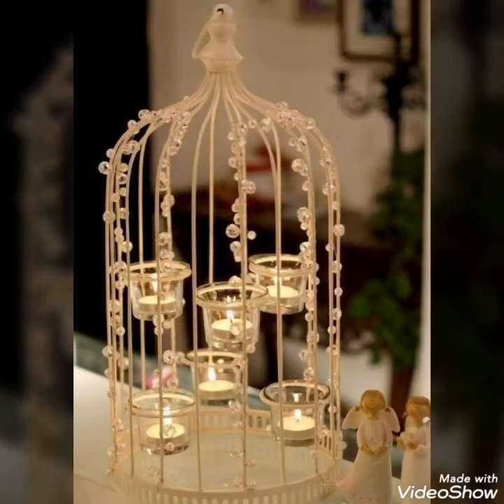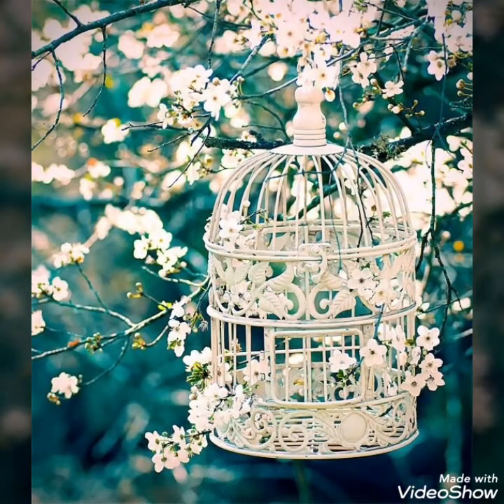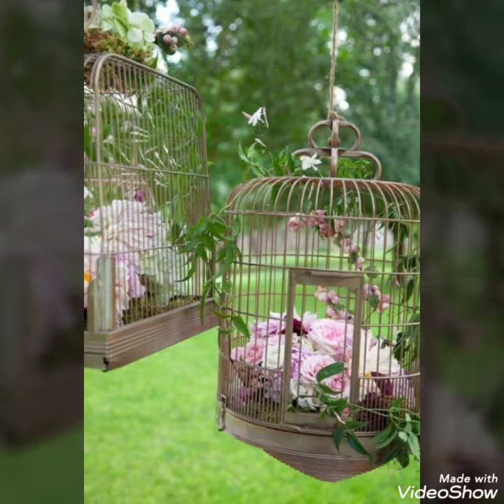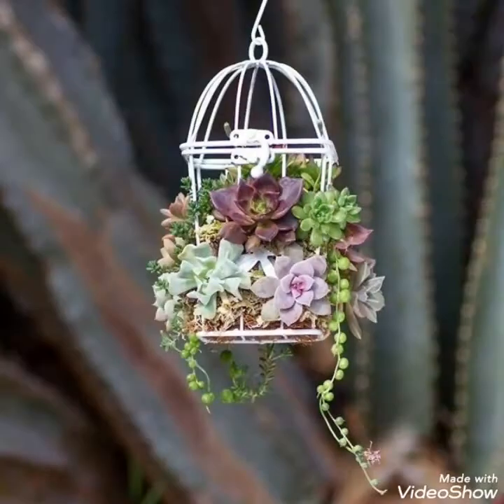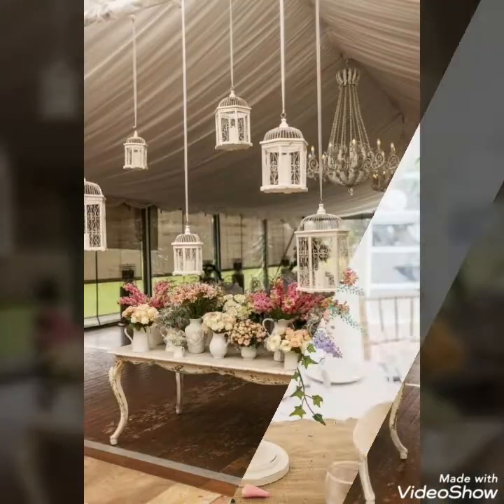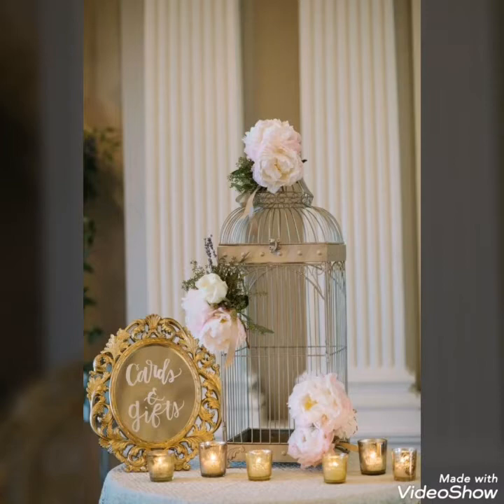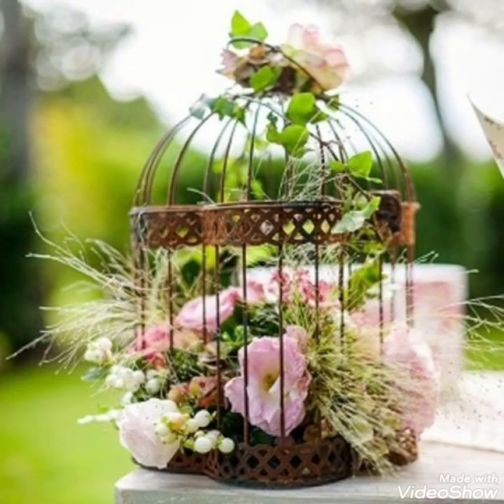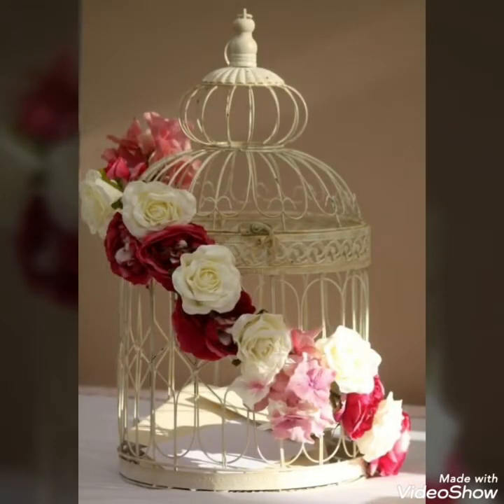Amazing Bird Cage Floral Decor Ideas For Wedding & Home Decoration | DIY Bird Cage Decor Ideas